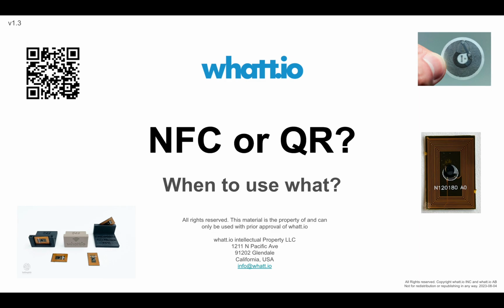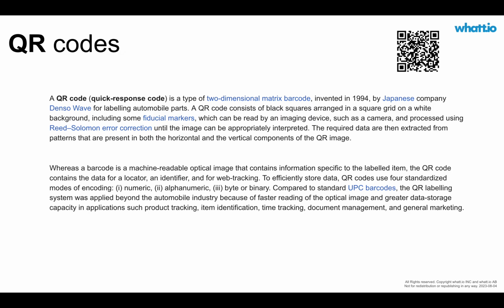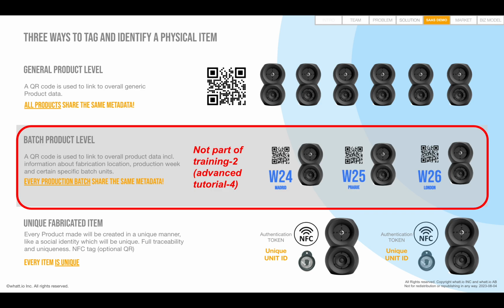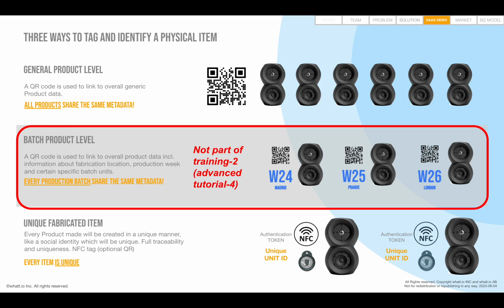How to know when to use QR codes or NFC tags for my products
In this video we explain how to judge between using QR codes and/or NFC tags in a Digital Product Passport project with whatt.io. There is a lot to consider but also great flexibility in the choices.